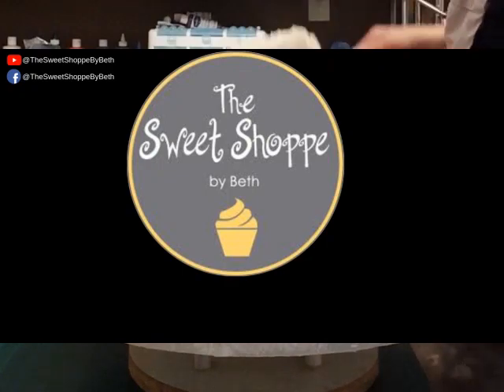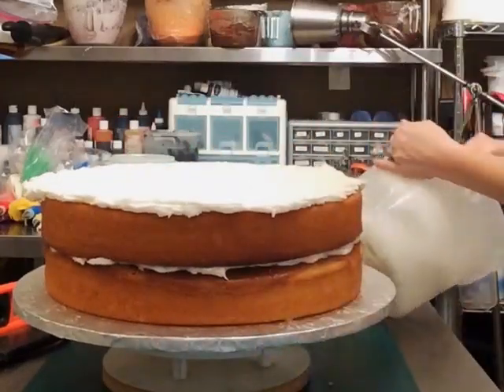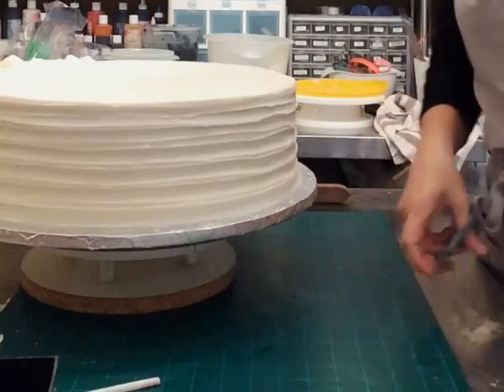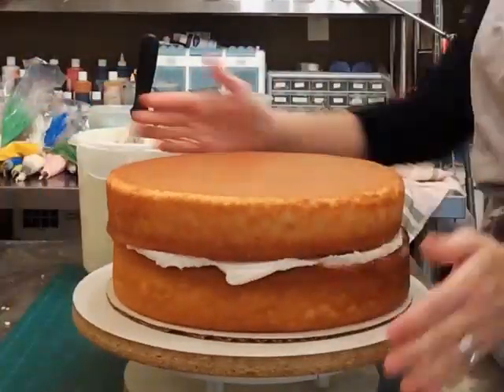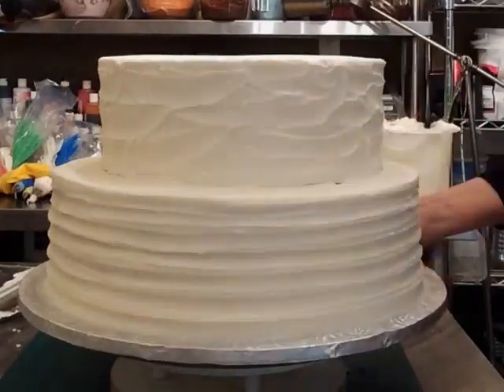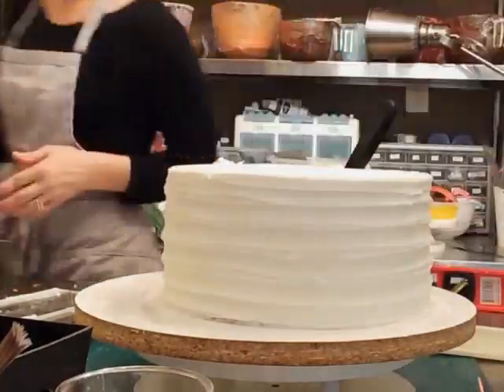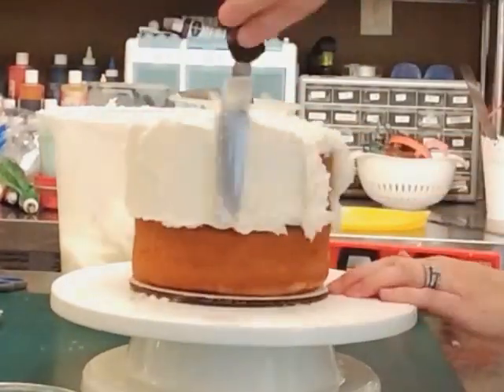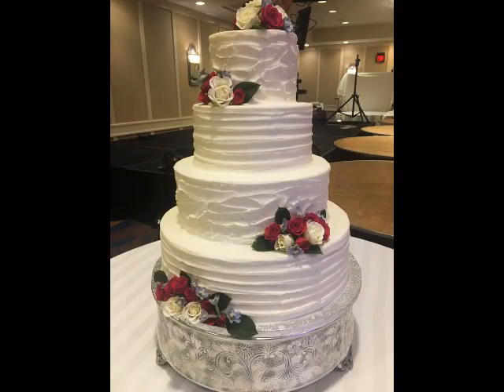Simple Textured Buttercream Wedding Cake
Check out this link for some of my favorite cake decorating tools!

If you're thinking of starting your own cake business or side hustle, I am here to help!

I work one on one to teach and coach others to do what I do and help them build not only their skill level but create a side hustle or business that is uniquely their own!

Click on the link above to email or message me to set up a call today and start building your DreamCakeLife today!